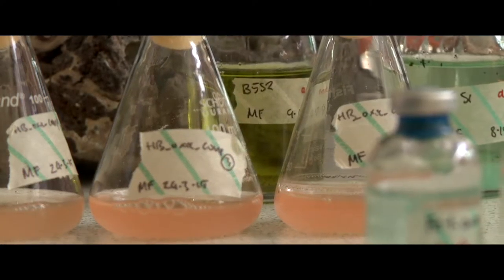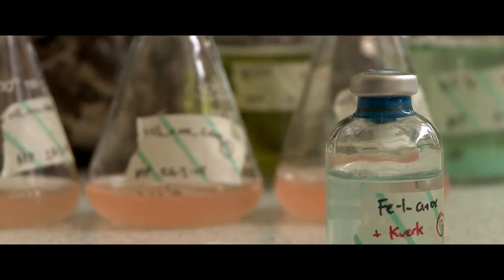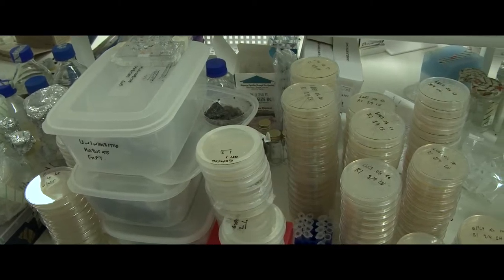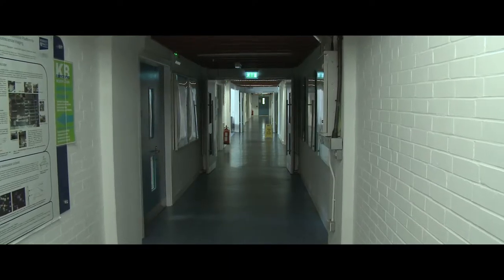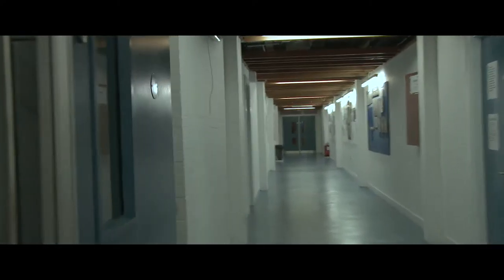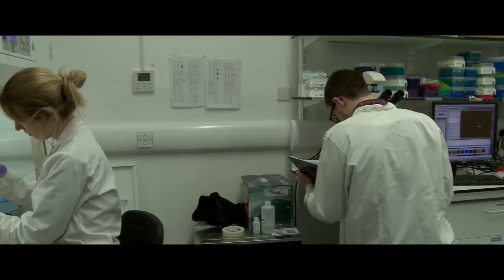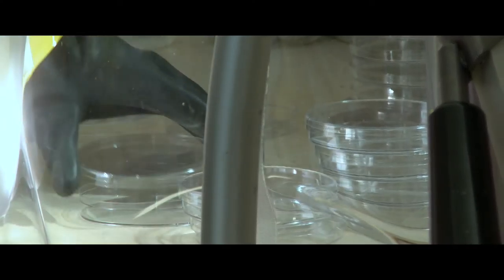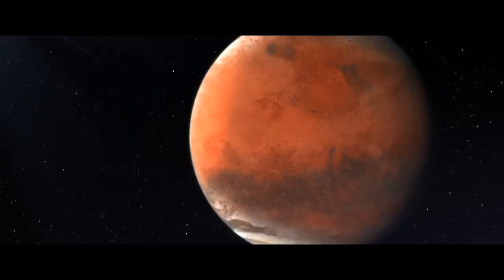Aurora Short Tour 2 Astrobiology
A segment from the documentary film 'Aurora: Europe's Journey To Mars', produced by Imperative Space.

The film follows the work of scientists and engineers working on ESA ExoMars mission.